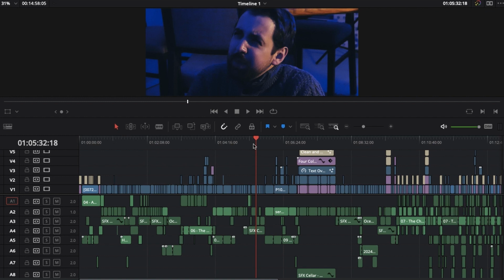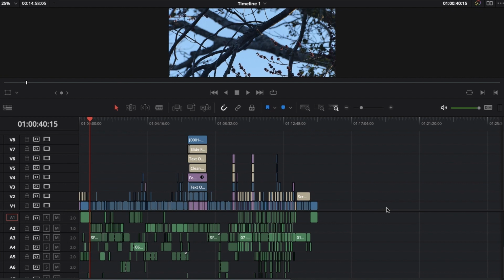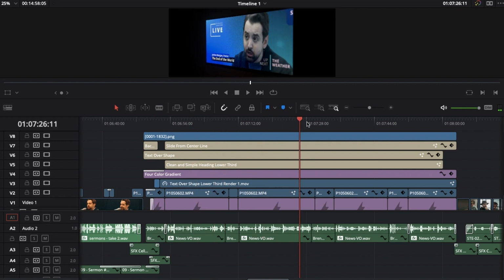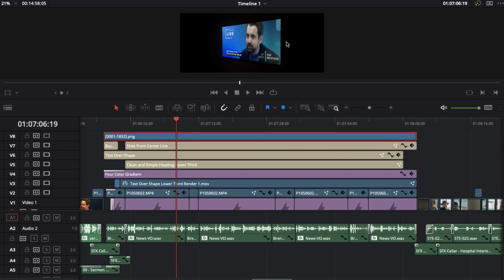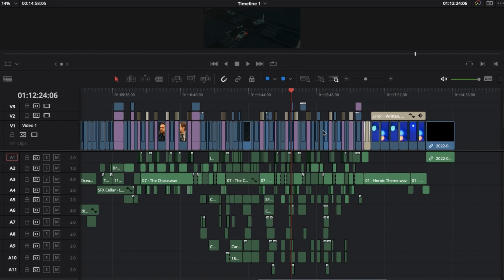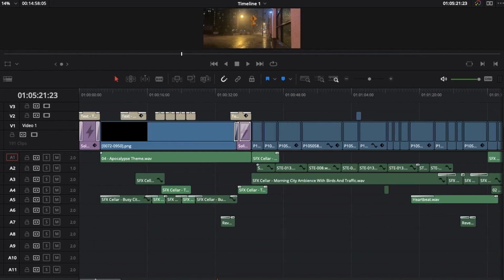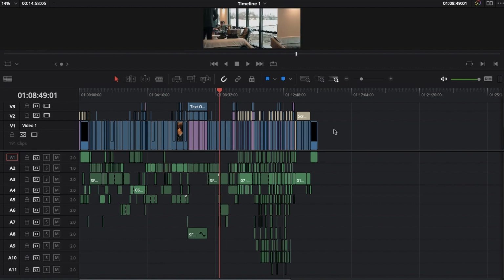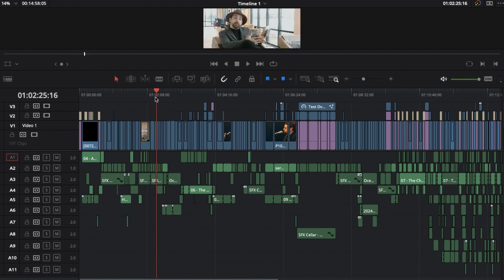Timeline Tour | Through Fire & Brimstone (Apocalyptic Short Film)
Here's a closer look at the editing process for one of my newest short films!